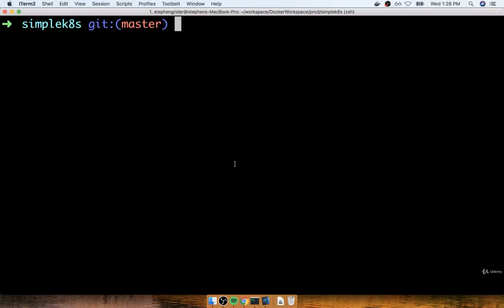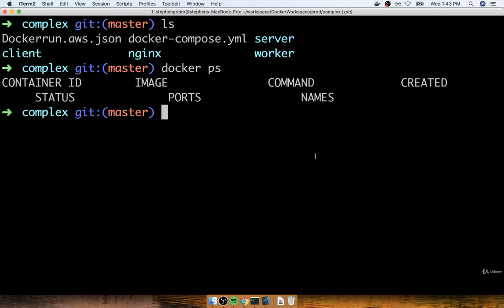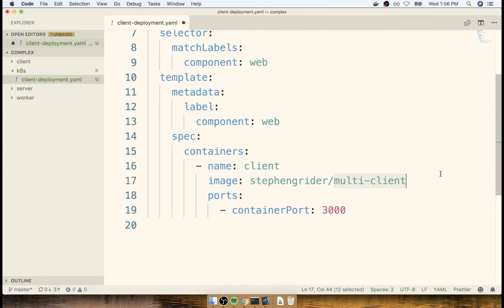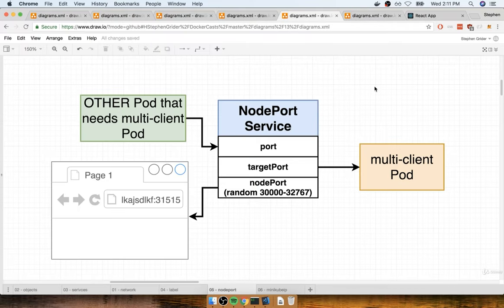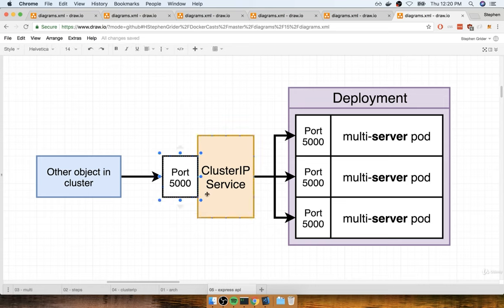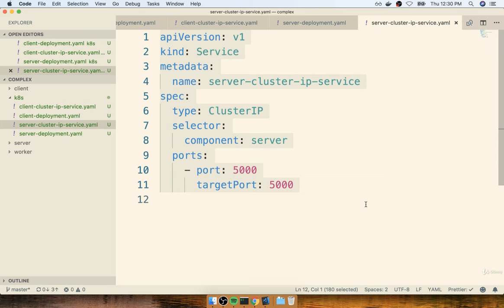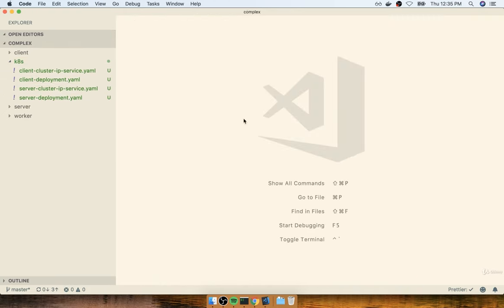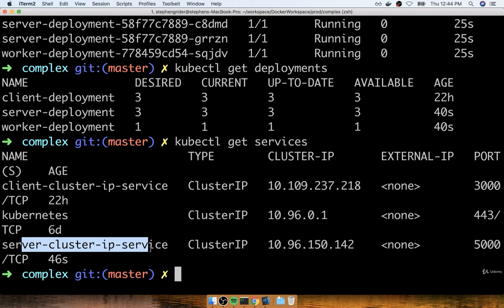Docker and Kubernetes The Complete Guide: A Multi Container App with Kubernetes (14/18)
Chapters:
00:00: The Path to Production
05:14: A Quick Checkpoint
09:50: Recreating the Deployment
15:20: NodePort vs ClusterIP Services
19:01: The ClusterIP Config
22:53: Applying Multiple Files with Kubectl
27:11: Express API Deployment Config
33:13: Cluster IP for the Express API
36:21: Combining Config Into Single Files
42:20: The Worker Deployment
46:56: Reapplying a Batch of Config Files
51:47: Creating and Applying Redis Config
59:13: Last Set of Boring Config
1:05:27: The Need for Volumes with Databases
1:12:45: Kubernetes Volumes
1:18:02: Volumes vs Persistent Volumes
1:21:01: Persistent Volumes vs Persistent Volume Claims
1:30:23: Claim Config Files
1:33:22: Persistent Volume Access Modes
1:36:53: Where Does Kubernetes Allocate Persistent Volumes
1:44:35: Designating a PVC in a Pod Template
1:50:44: Applying a PVC
1:53:06: Defining Environment Variables
1:57:15: Adding Environment Variables to Config
2:02:59: Creating an Encoded Secret
2:12:24: Passing Secrets as Environment Variables
2:18:17: Environment Variables as Strings